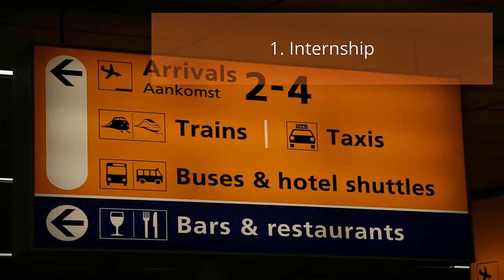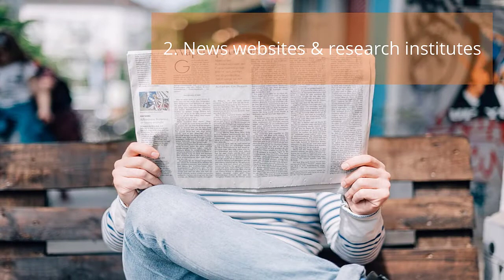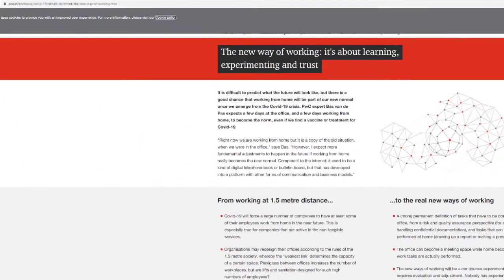Finding your thesis / dissertation topic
Within this video I will go through a few tips that may help you to find a suitable thesis topic. I will talk about: (1) internship opportunities; (2) newspaper articles and research institutes; (3) books and magazines and; (4) personal interests.